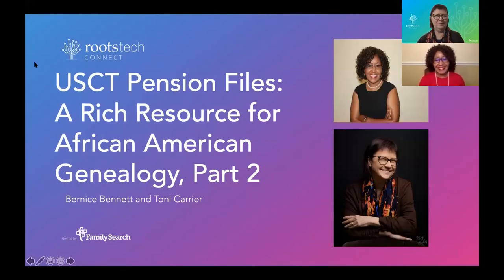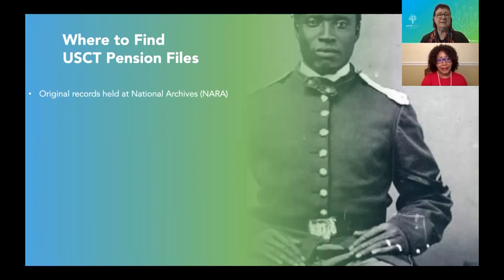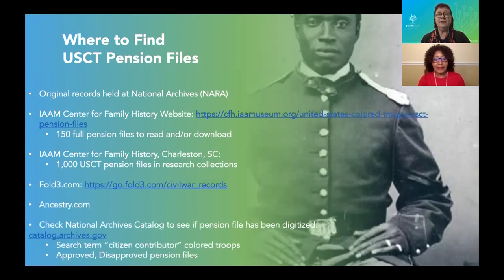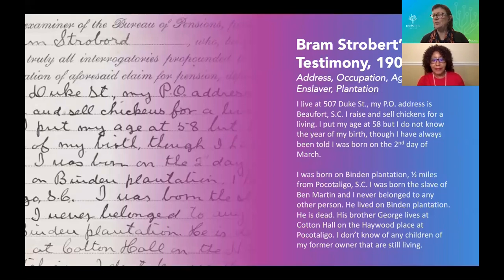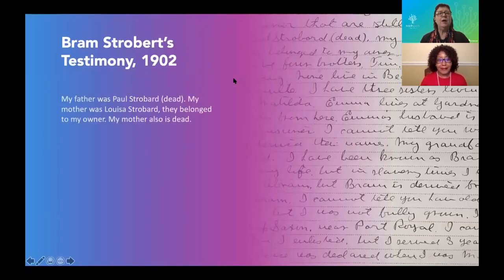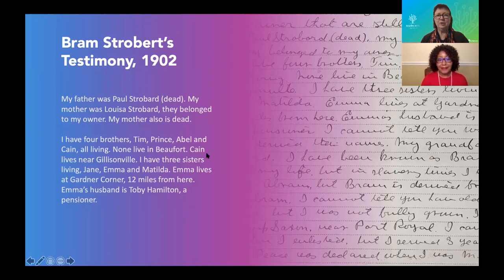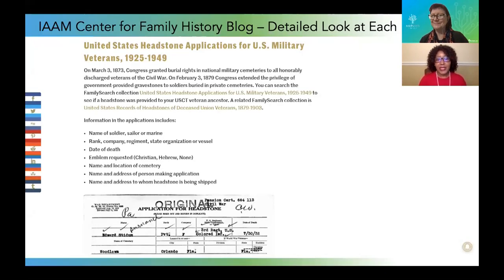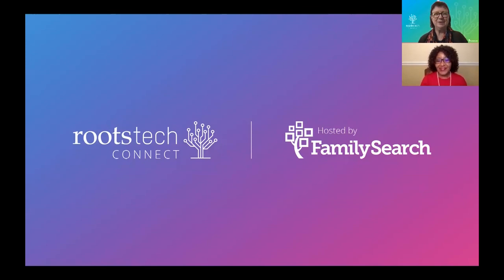USCT Pension Files: A Rich Resource for African American Genealogy, Part 2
Learn about United States Colored Troops pension files and what a rich resource they can be for African American genealogy. If your ancestor filed for a pension for service in the U.S. Civil War, the pension file can reveal details you won’t find anywhere else about your ancestor’s life before, during, and after the Civil War.

00:00 - Introduction
02:52 - Where to Find USCT Pension Files
04:13 - How to Order a Pension File
07:09 - Pension File Testimonies
12:44 - Record What You Learn
14:15 - Researching from a USCT Pension File
15:04 - Gather Civil War Service Record
17:09 - Search Freedman's Bank Records
20:13 - Search Freedman's Bureau Records
21:44 - Search Other Relevant Records
23:22 - Follow Discovered Clues
24:12 - Conclusion

A USCT pension file can reveal the name and location of the final slaveholder, the name of the plantation where they were enslaved, and the names of parents, brothers, and sisters. If your African American ancestors were Free People of Color, a pension file can reveal this information as well.

Did your ancestor serve in the United States Colored Troops (USCT)? We’ll show you how to check. What are some of the records you can use to document your USCT veteran ancestors? We’ll show you where to find them.

In Part 2, Toni Carrier shares and elaborates on information from the International African American Museum in South Carolina. Toni and Bernice provide insight into the records and resources that will be most beneficial as you dive into your African American genealogy.

Related Resources:

IAAM Center for Family History—Did Your Ancestor Serve in the United States Colored Troops (USCT)? Here’s How to Find Out:

Find keynotes like this and hundreds of free family history classes